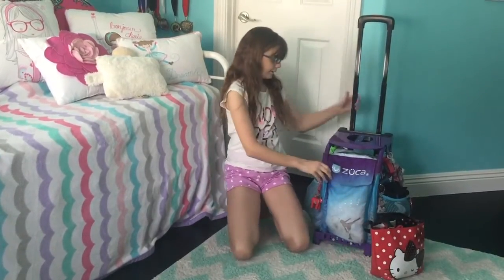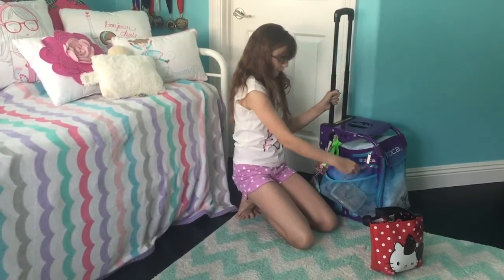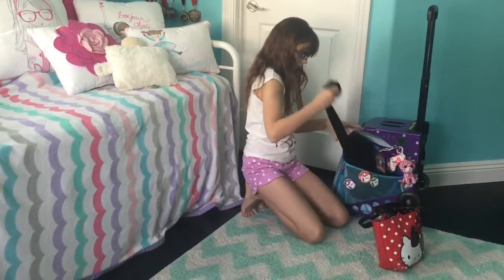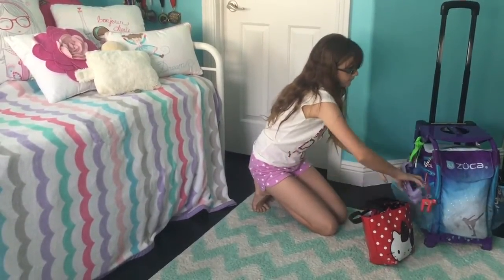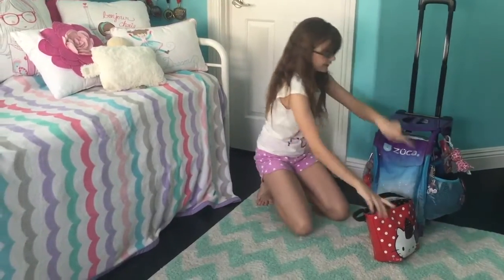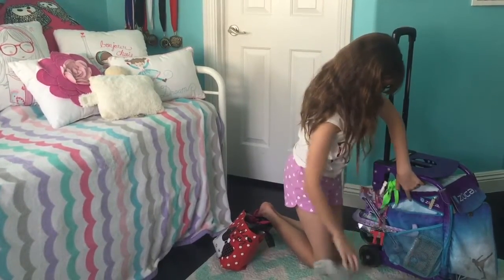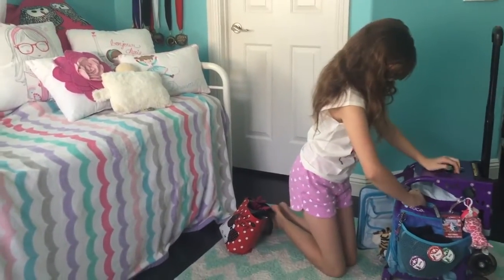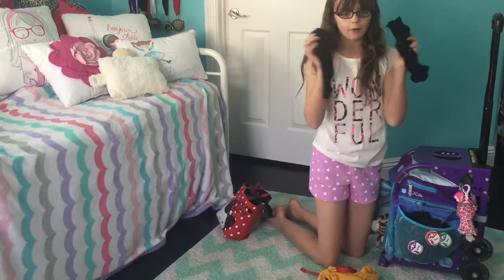What's In Kiley's Skating Bag!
This week Kiley shows you what's in her skating bag.

Bye!
xoxo Kiley